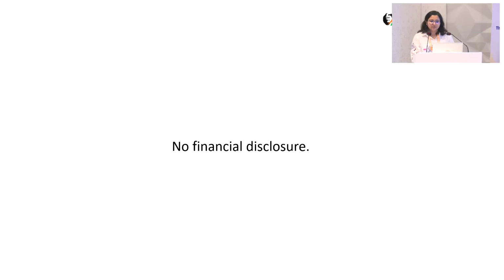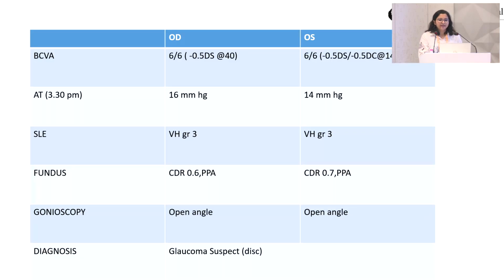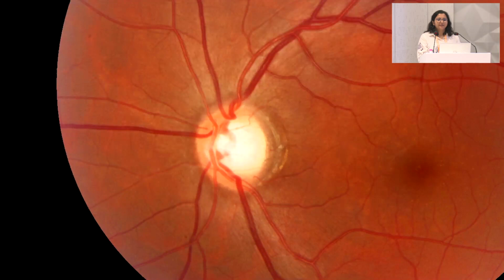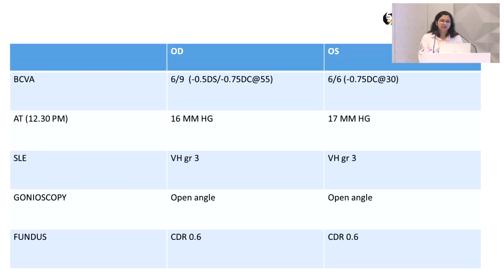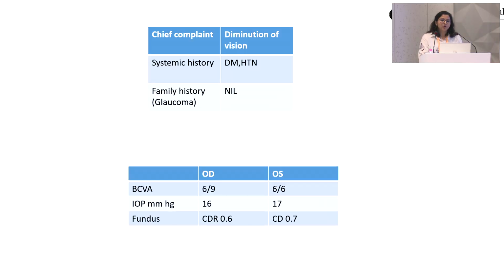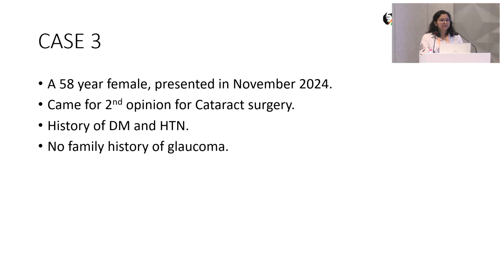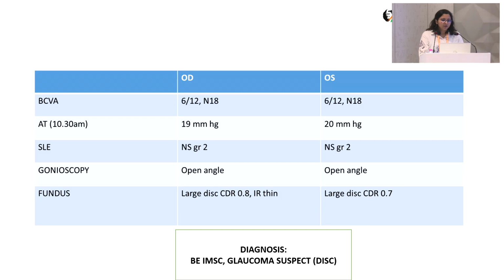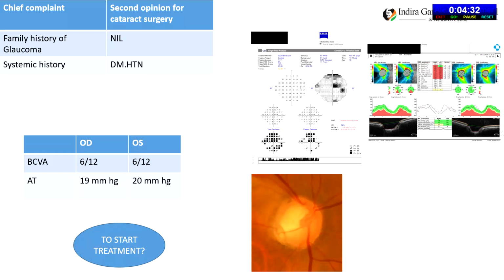AIOS2025-IC179 OBITUARY Clinical Examination in Glaucoma Diagnosis